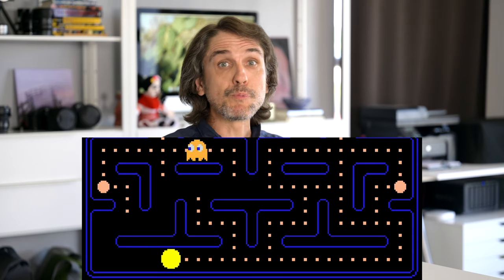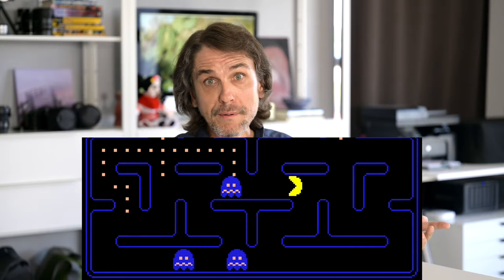Free Program Control Training Introduction and Kickoff!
This training series begins with a quick trip back to 1981 to see how Program Control and 80's videogames can relate!